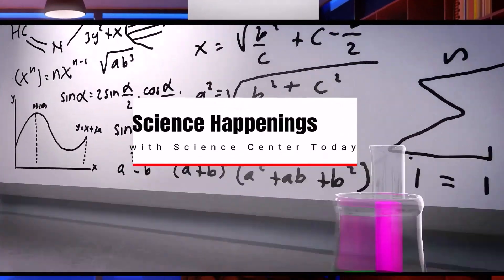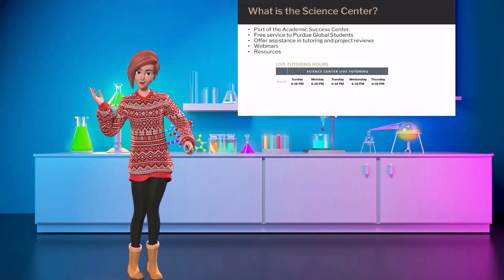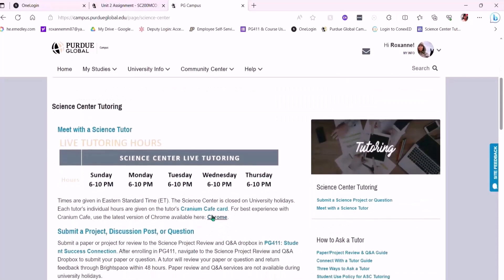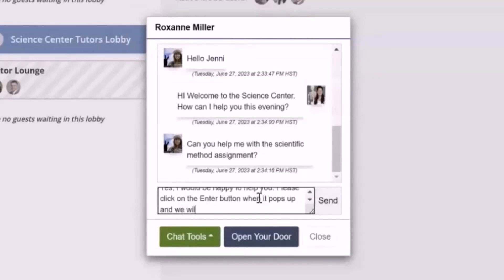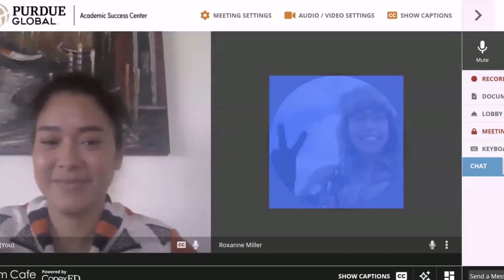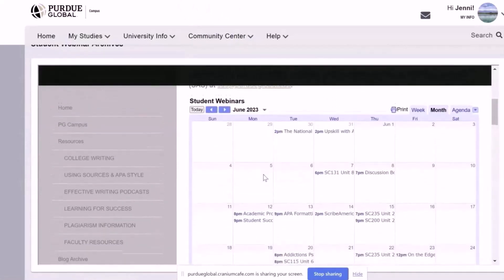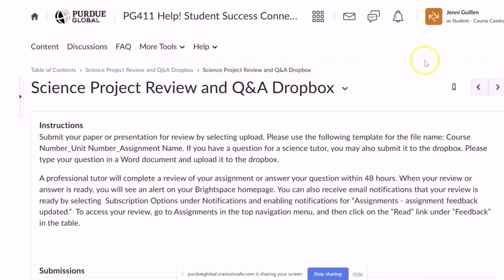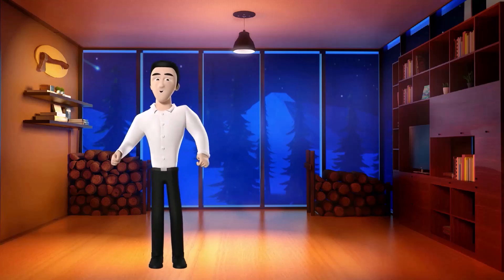Science Center Tour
In this video, we will show you how to find the Science Center and the services that we offer.